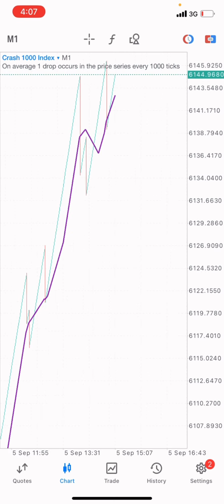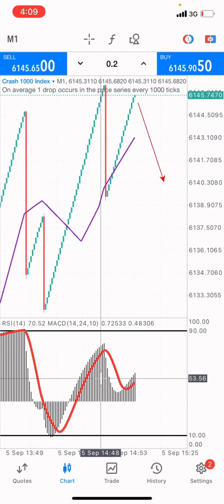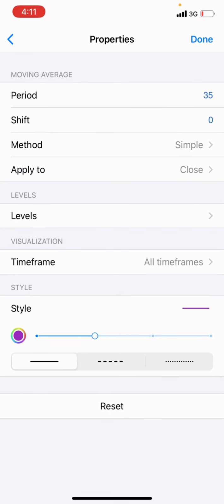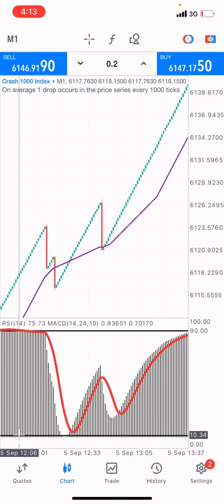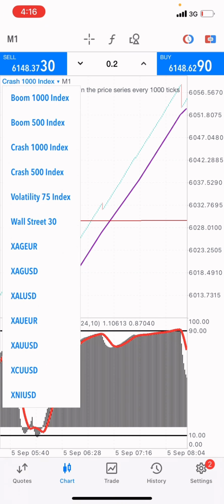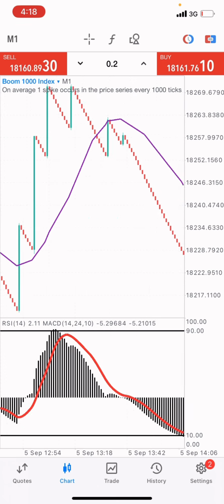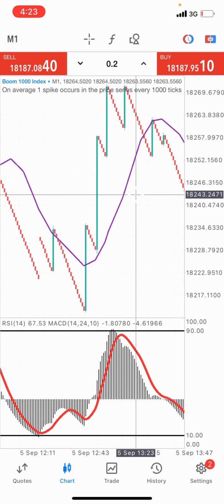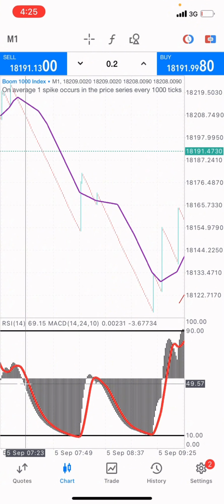How to scalp boom and crash succesfully | a good strategy to always win a trade